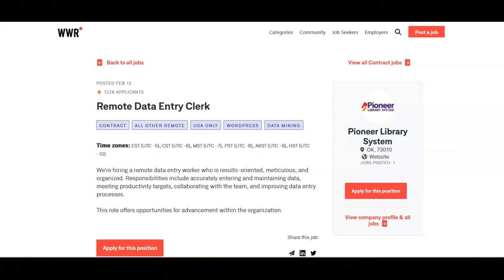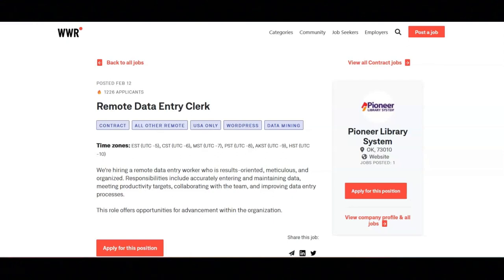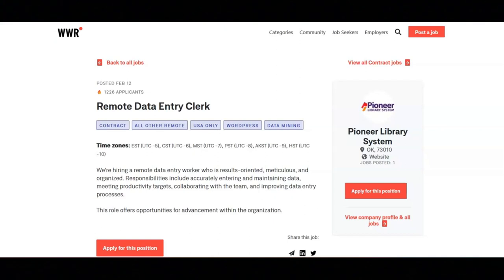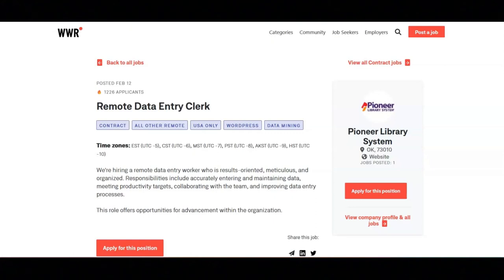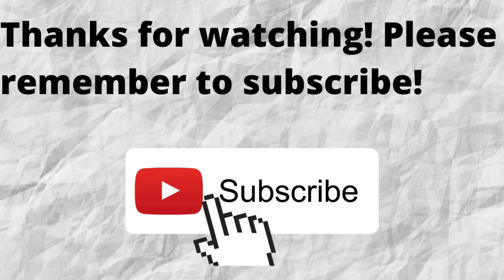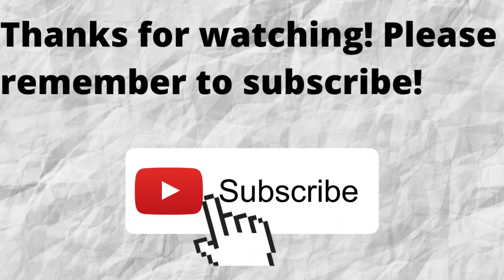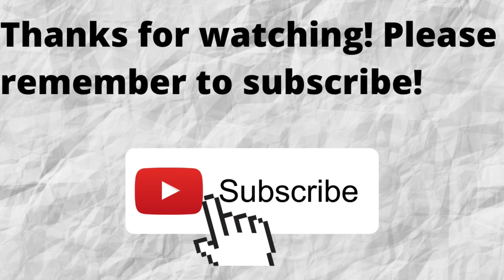Data Entry Clerk Work From Home Job/No Phone/No Customer Service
In this video I share a remote  data entry clerk work from home job that does not involve no phone or no customer service. If you are looking for a remote data entry work from home job that does not involve any customer service then I recommend that you watch this video.